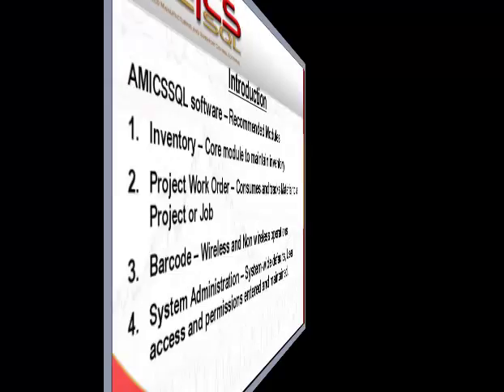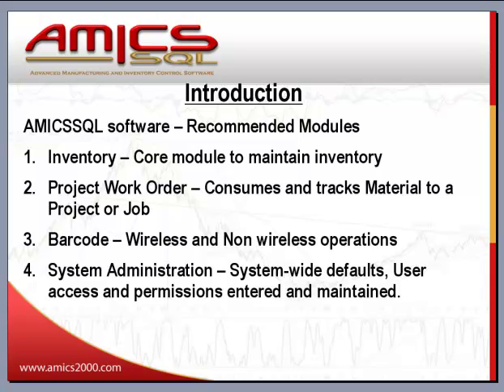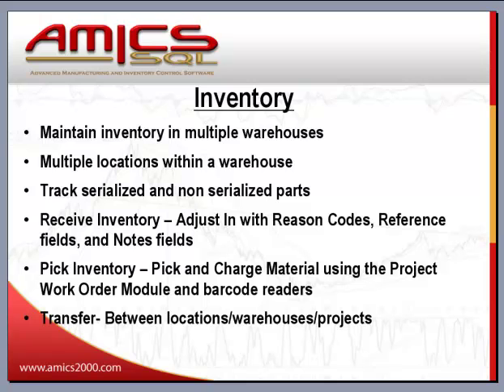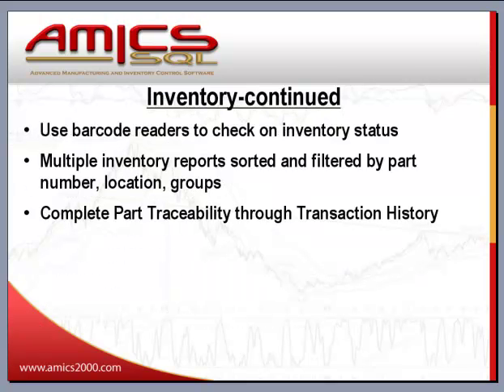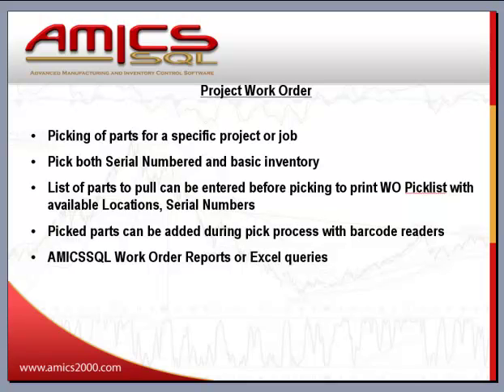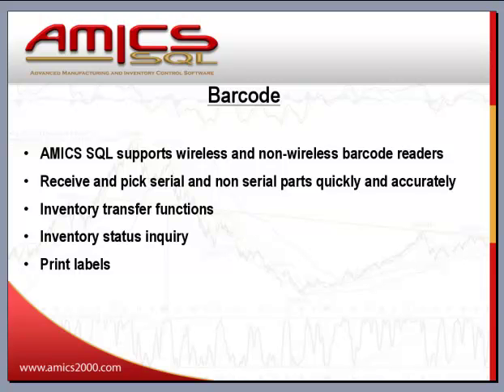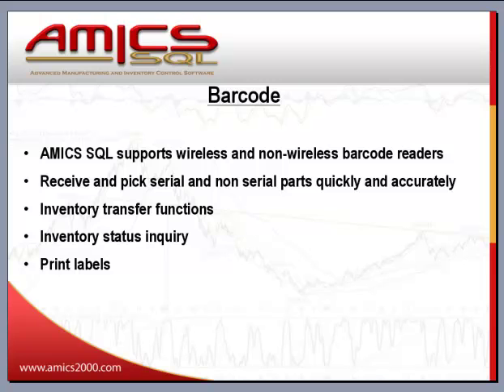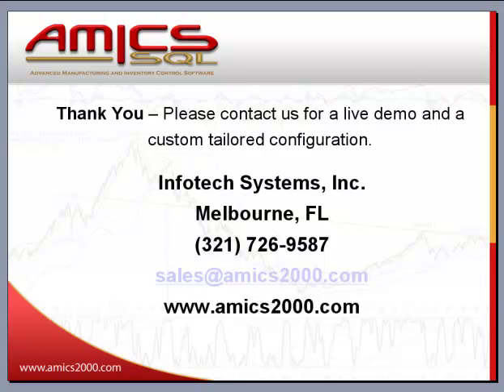Inventory Control Software - AMICS SQL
Inventory Work Order software - Powered by AMICS SQL